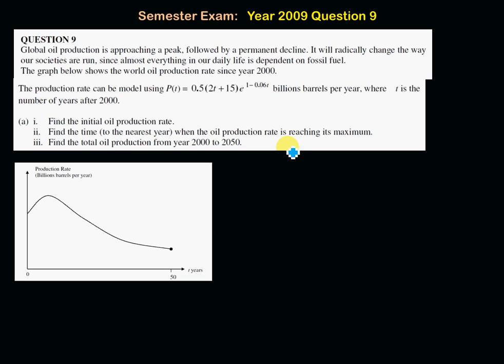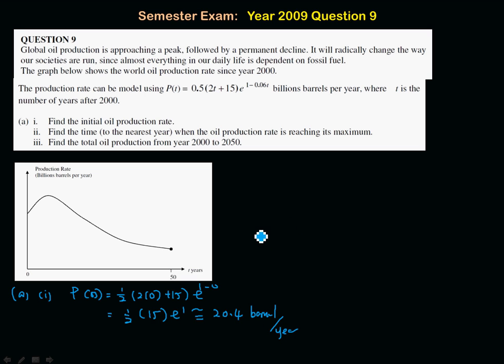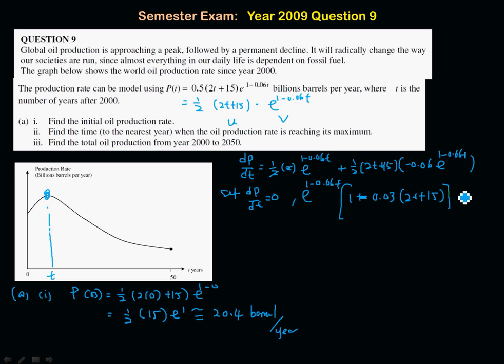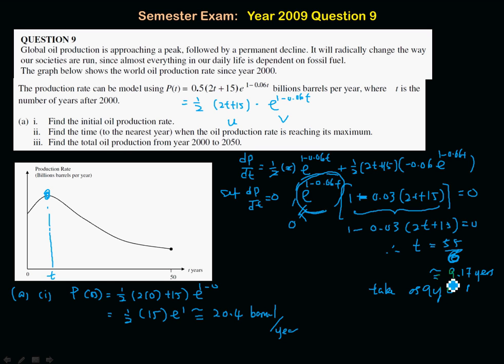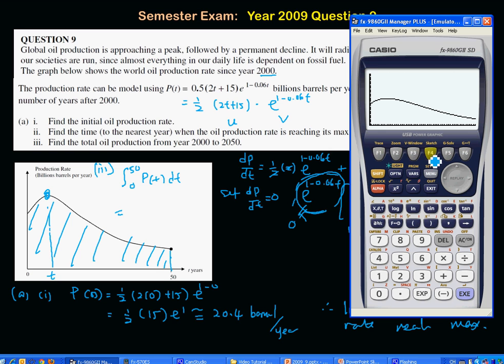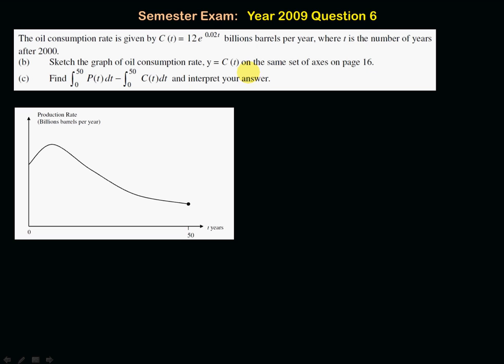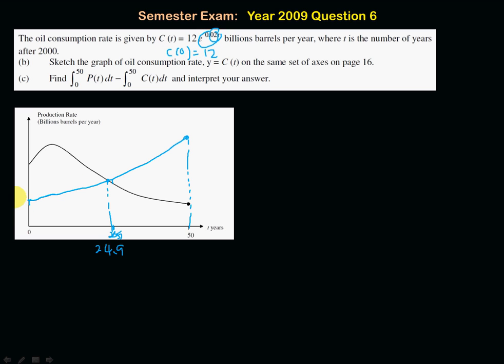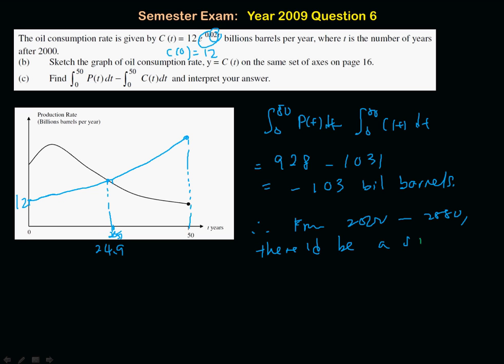SemExam 2009 Question9